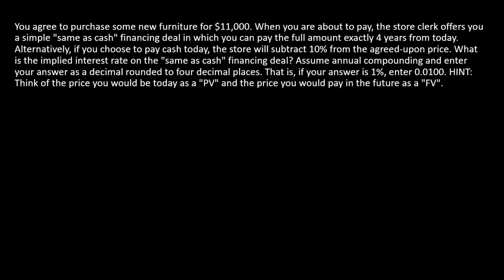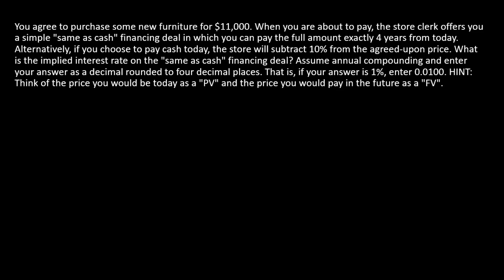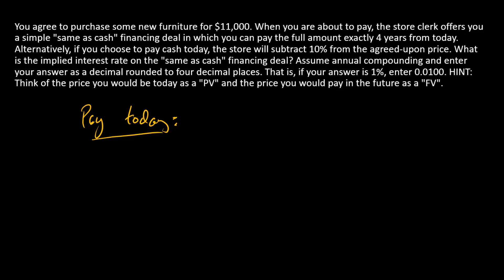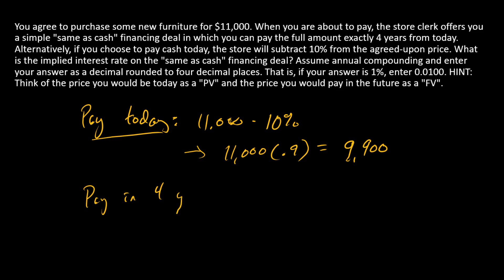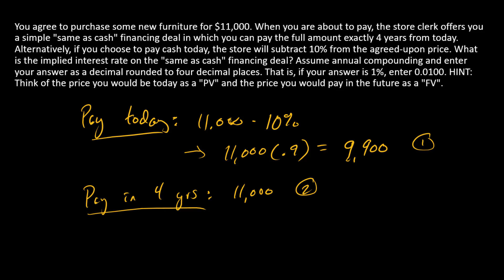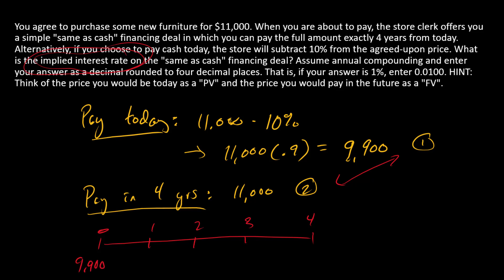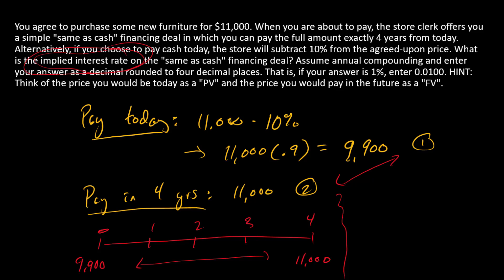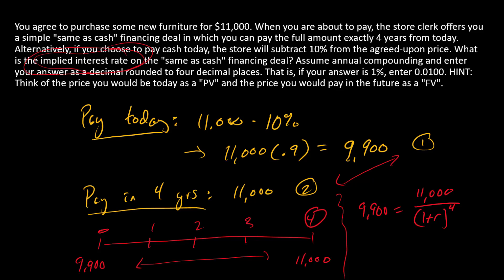How to compute an implied interest rate on a same as cash deal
I consider a simple "same as cash" deal where a consumer can purchase with cash today at a discount or pay full price at some point down the road. I show how to compute the deal's implied interest rate.